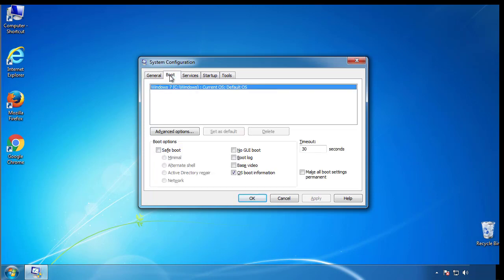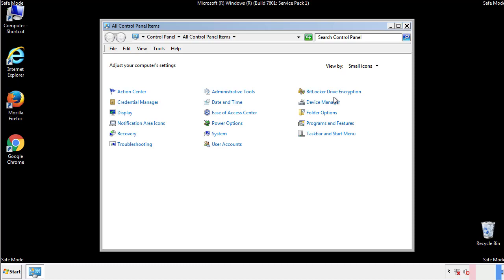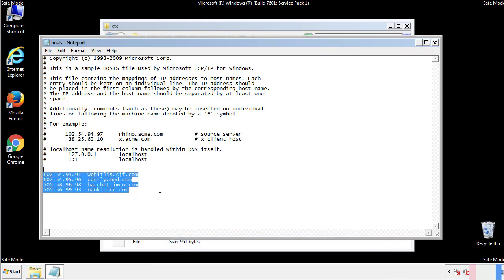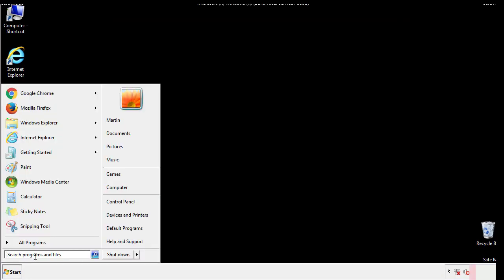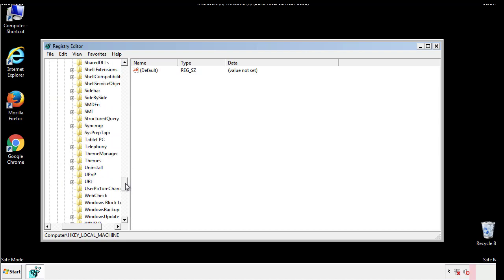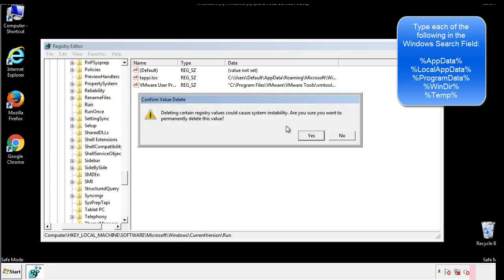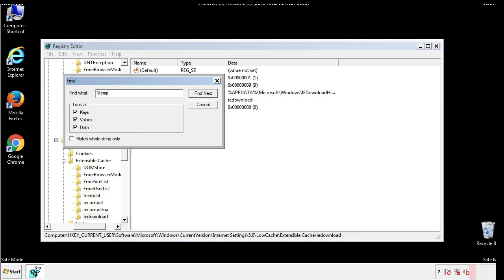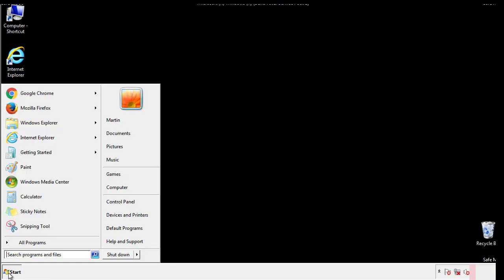Qqpp File Virus Ransomware [.qqpp ] Removal and Decrypt .qqpp Files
.Qqpp File Virus Ransomware Removal (+.Qqpp File Recovery)

How to remove Qqpp ransomware (Virus Removal Guide)
.Qqpp Files Virus (STOP) – How to Remove + Restore Files
Remove Qqpp Ransomware and Decrypt .Qqpp Files
Remove .Qqpp Virus (File Recovery+ Ransomware Removal)
.Qqpp File virus - Remove It and Recover Files
How to remove Qqpp Ransomware - virus removal steps
.Qqpp Files (STOP Ransomware) – Remove + Restore Data
.Qqpp file virus ransomware (Restore, Decrypt .Qqpp extension files)
.Qqpp file virus Removal Guide – Help To Decrypt Your Files
Guide – How Do I Decrypt .Qqpp File Extension Virus
.Qqpp file virus Removal Guide +File Recovery
How to Remove .Qqpp Ransomware and Restore .Qqpp Files
Get Rid of .Qqpp file virus (Remove Ransomware + Recover Data)
Remove .Qqpp file virus And Recover Encrypted Files
Remove Qqpp ransomware and retrieve the encrypted files
How To Uninstall .Qqpp file virus From PC
How to Get Rid of .Qqpp file Virus Effectively?
How To Delete .Qqpp file virus From PC
Uninstall .Qqpp ransomware from Windows 10
Remove .Qqpp ransomware virus (+File Recovery)

Howtoremoveguide